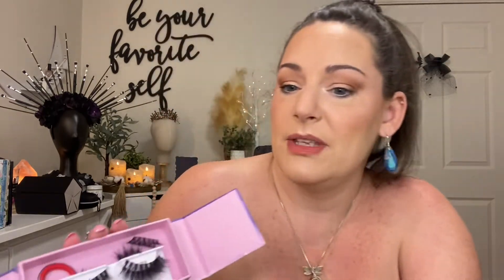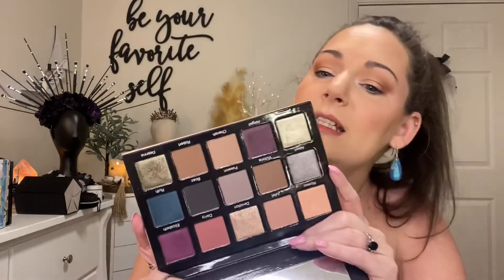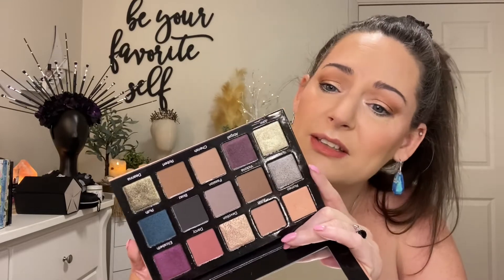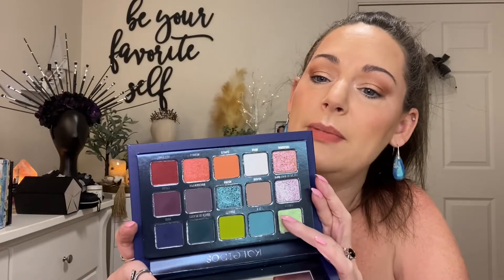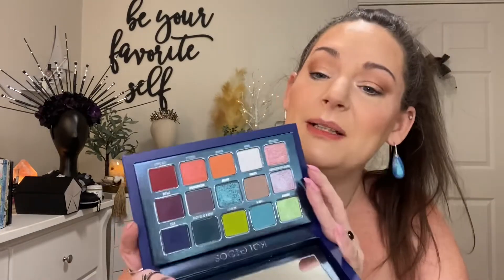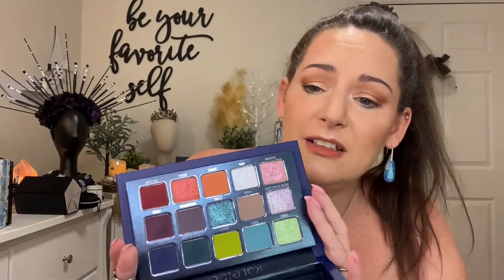Vacation makeup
Today’s video is all about the makeup I’m packing to take on vacation. I hope you find it entertaining! I appreciate you!!
I’ll link to my more recent videos below as well as where you can find me other than YouTube.